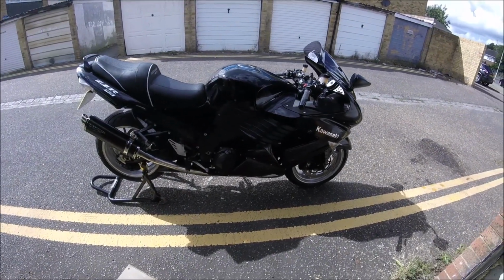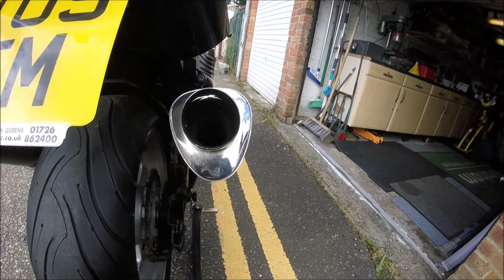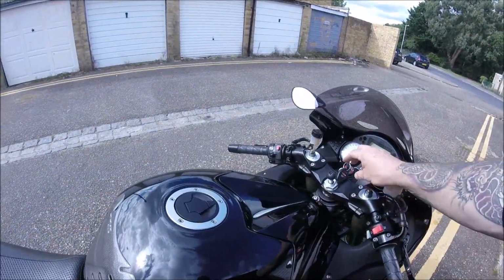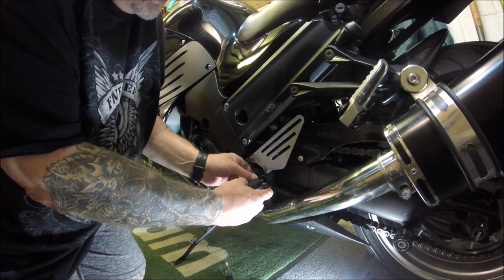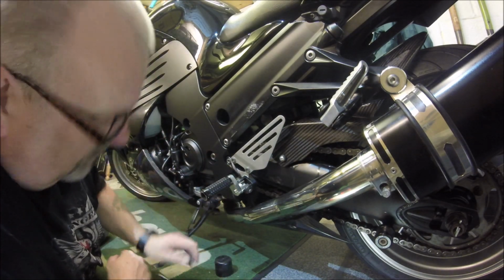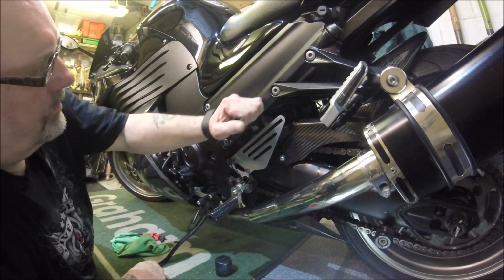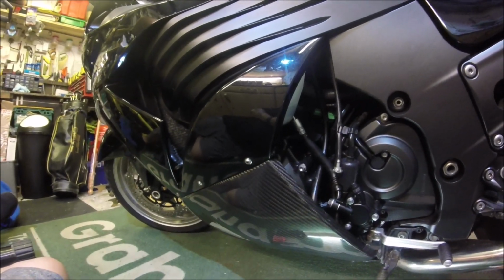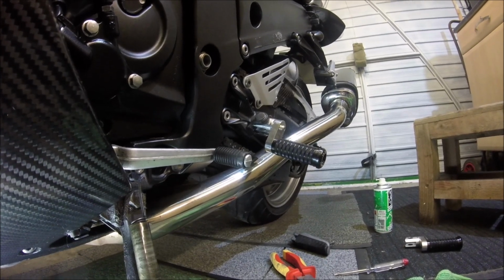ZZR1400 check over and foot peg change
New to me, this has supposedly been recently services, ans MOT'd 2 days before I got it. This is a checkover video, and some of my plans to improve the bike.